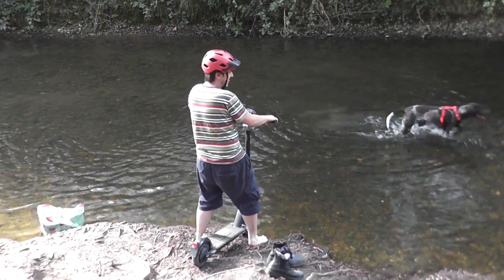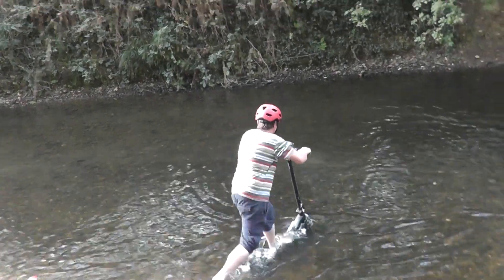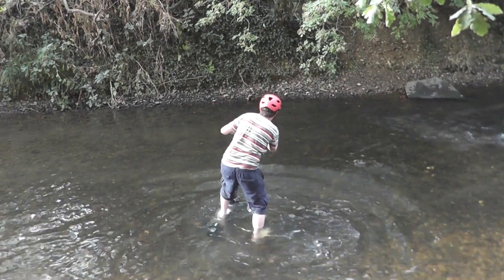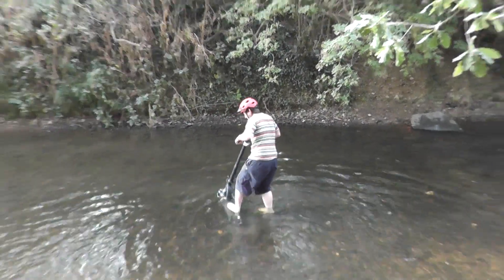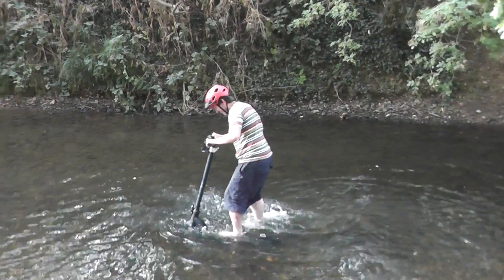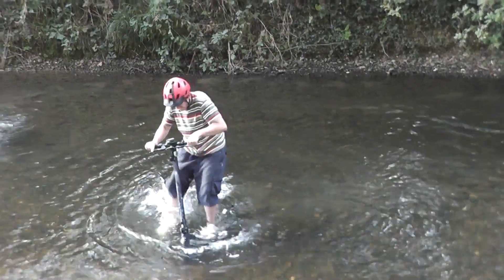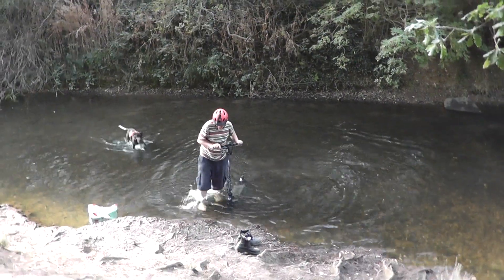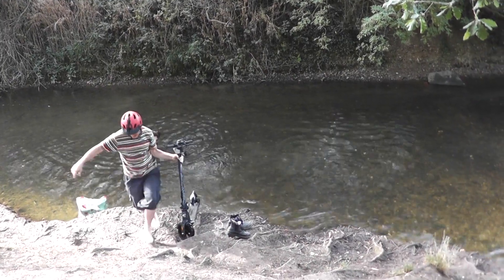destroying my carrera impel-is1 in a river (72vmod coming)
testing to see if it was waterproof  it wasn't   lol